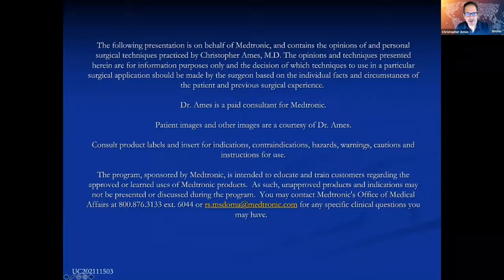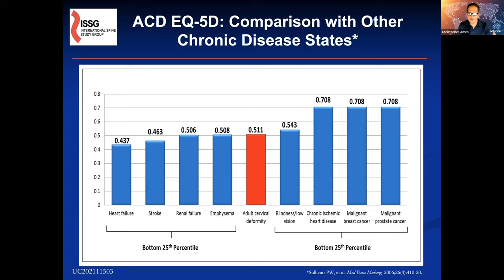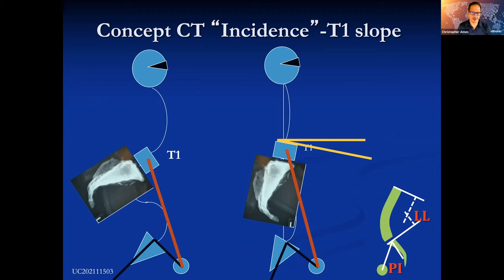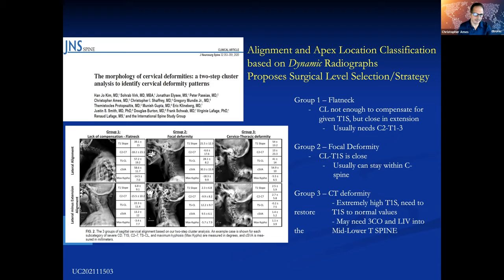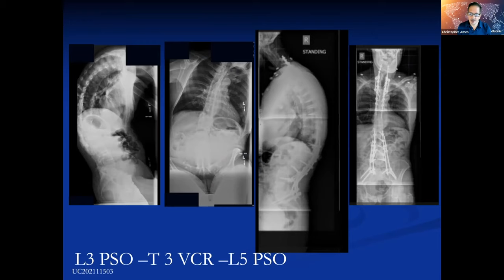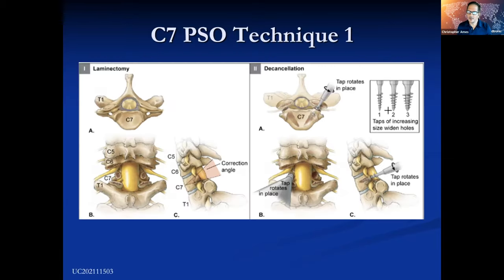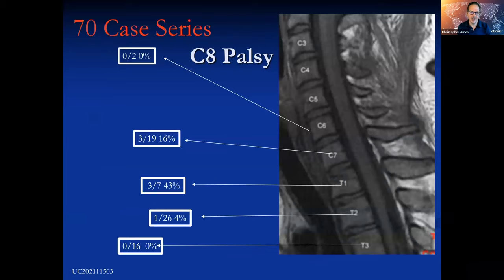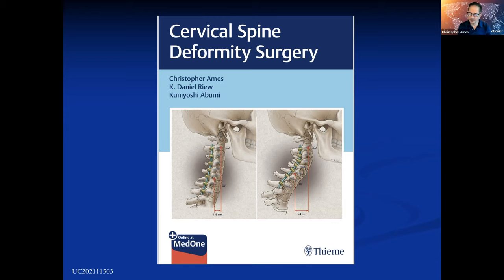Lecture: Cervical Deformity Techniques and Strategies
Dr. Christopher Ames talks through the evolution of cervical deformity with Dr. Frank Shen moderating questions. Specific topics include advancements that have occured in recent years in classifying curves and applying treatment.  For more educational content, Healthcare Professionals may

Device usage is as described in United States (U.S.) approved labeling. Please consult
approved labeling limitations relevant to your geography of clinical practice for device
intended use.

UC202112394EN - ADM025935